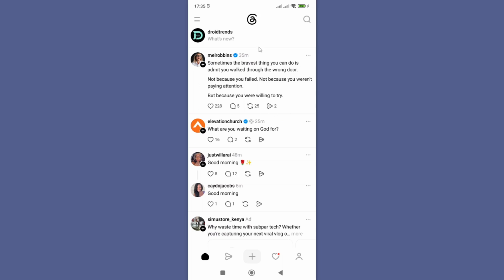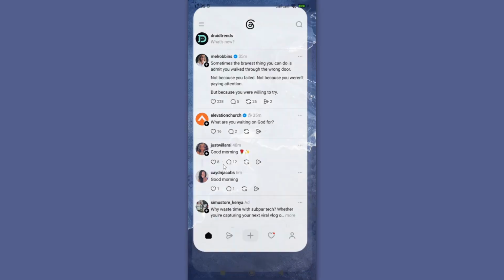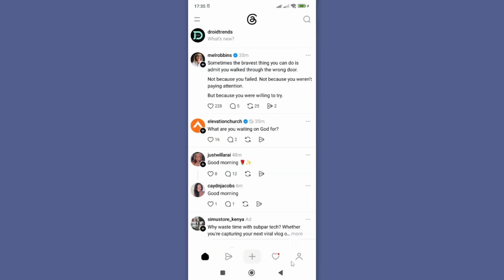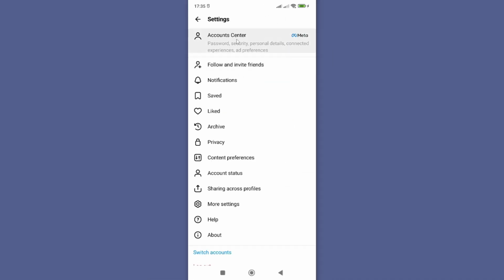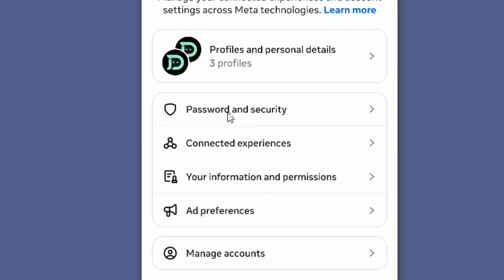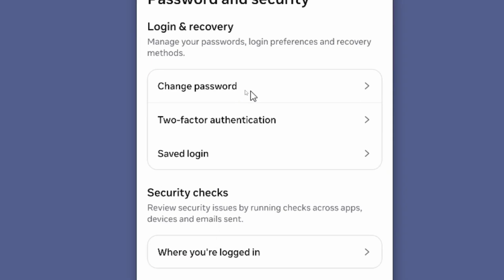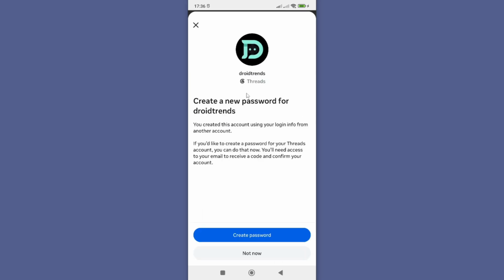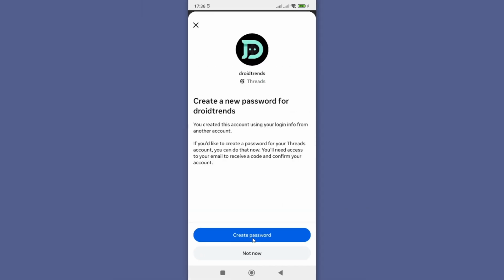How To Set Up Password For An Existing Threads Account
In this video, you’ll learn how to set up a password for an existing Threads account quickly and easily. If you created your account without a password or want to add one for better security, this step-by-step guide will show you how to secure your Threads profile.

📌 What you’ll learn:

How to access account security settings on Threads
How to set or create a new password for your account
How password setup improves account protection
Tips for keeping your Threads account secure

Follow this simple tutorial to add a password to your existing Threads account and protect your login details.